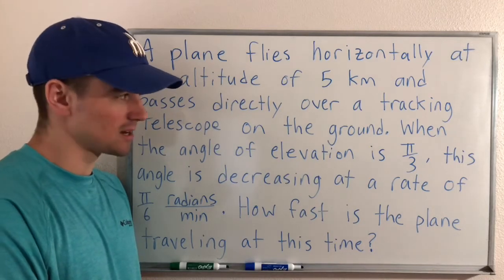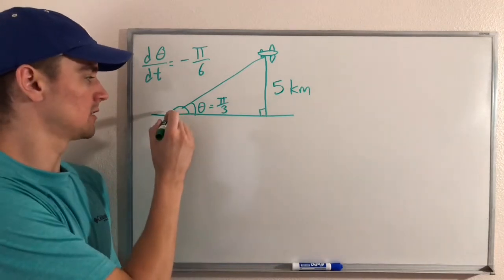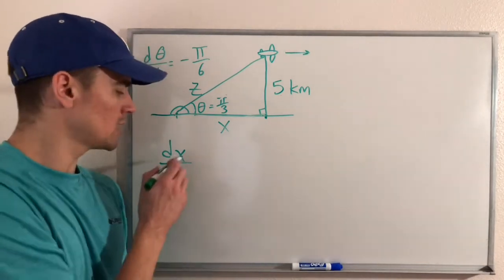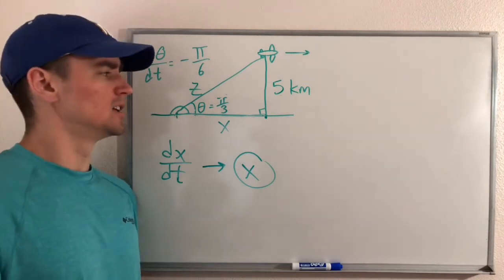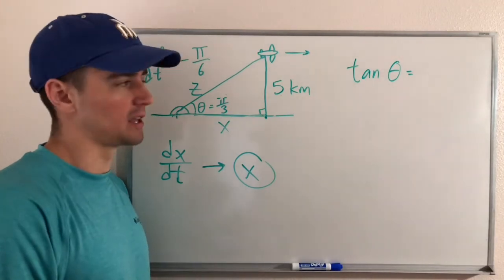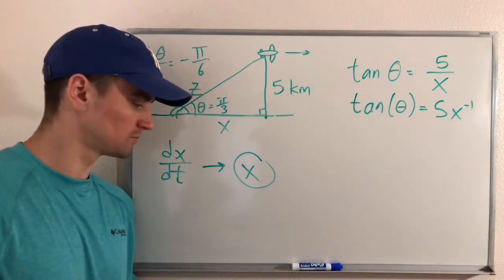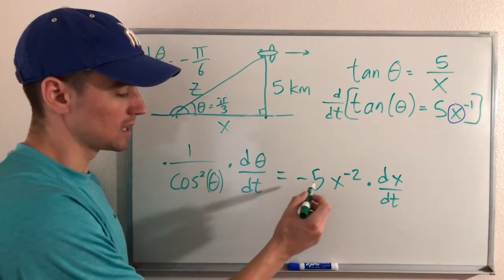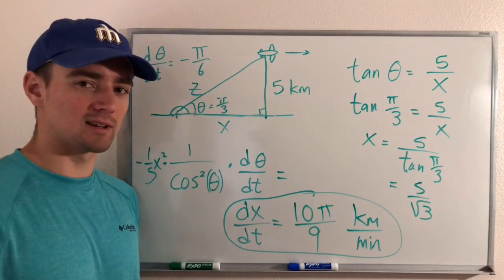A PLANE FLIES HORIZONTALLY AT AN ALTITUDE OF 5 KM AND PASSES... - Related Rates Triangle Problem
A plane flies horizontally at an altitude of 5 km and passes directly over a tracking telescope on the ground.  When the angle of elevation is pi/3, this angle is decreasing at rate of pi/6 rad/min.  How fast is the plane traveling at this time?

This related rates plane flying horizontally problem is a good example of a related rates triangle problem.  Even if you don't have this specific problem required for homework, this related rates angle of elevation problem is a good demonstration of techniques that can be used in other related rates problems dealing with related rates angle change and triangles.  That's because it can be solved using the same 4 step process as all other related rates calculus word problems:

0:00 A plane flies horizontally at an altitude of 5 km
0:54 Draw a sketch
4:44 Come up with your equation
10:43 Implicit Differentiation
14:03 Solve For the Desired Rate of Change